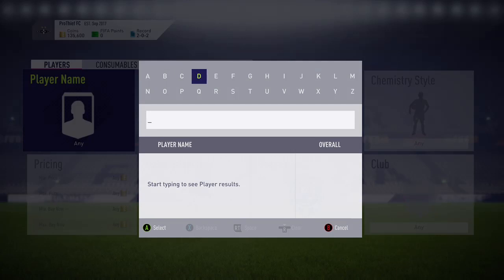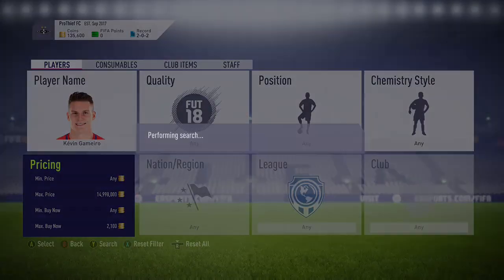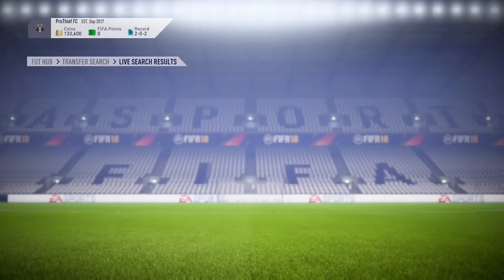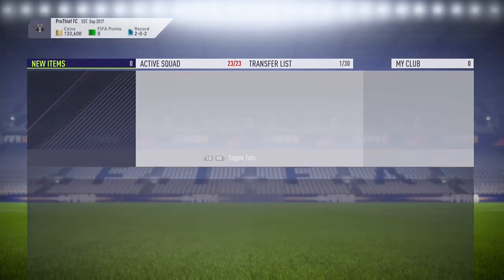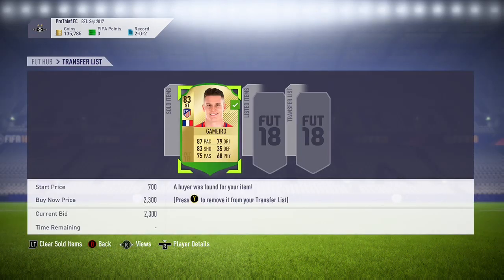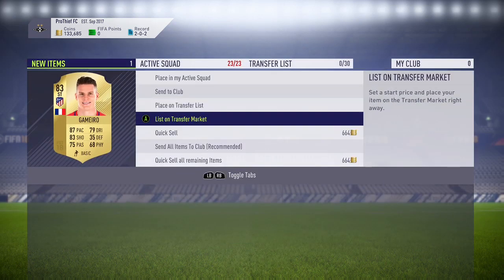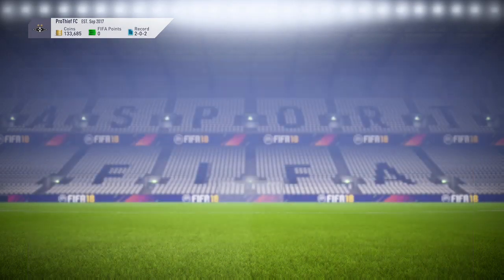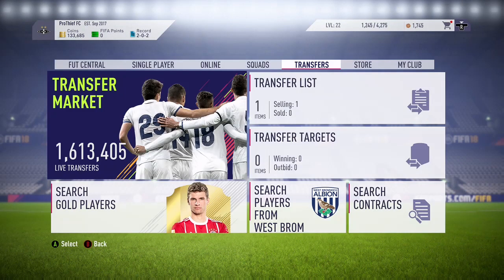FIFA 18 | DO THIS METHOD NOW! |INSANE SNIPING FILTER | CHEAP METHOD TO USE! | FIFA 18 TRADING METHOD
Fifa 18 insane sniping filter. This trading method is one or even the best method to trade. This is method is guaranteed to work every single time. This method will with any amount of coins such as 5k, 10k, 50k, 100k and even trading with 1 million coins.